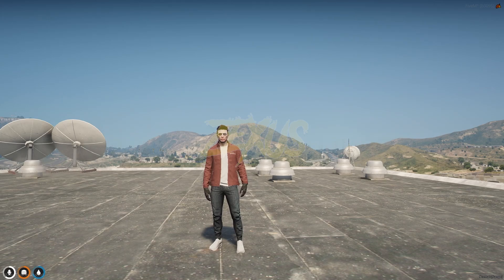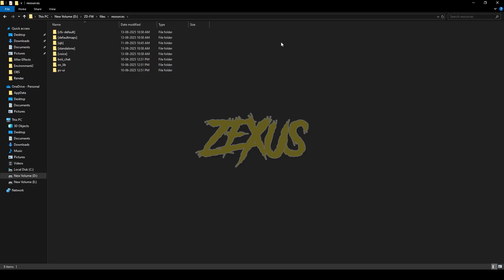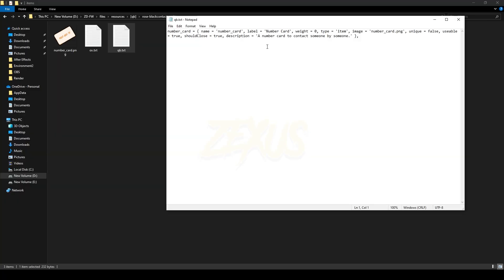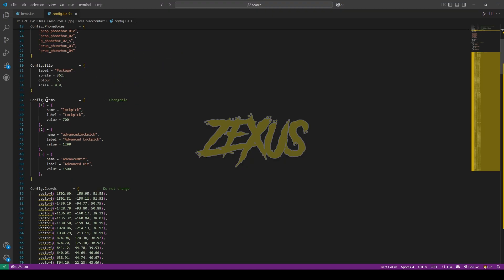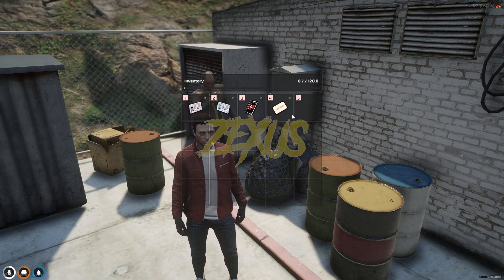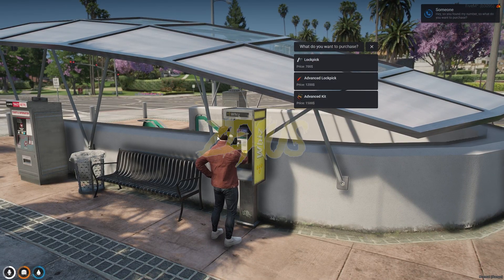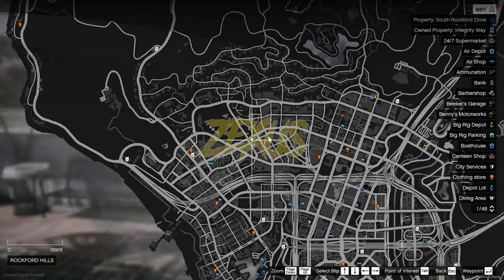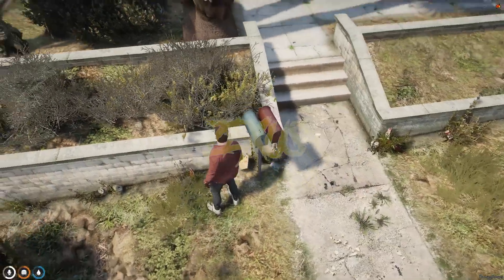Free Advanced Black Market Script | Black Contact Market | QBCore/ESX | FiveM Tutorial #138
Hey guys, today in this video I explained how you can install black market script ymap into your FiveM Server in a very easy method.

🔗Links Used in this video